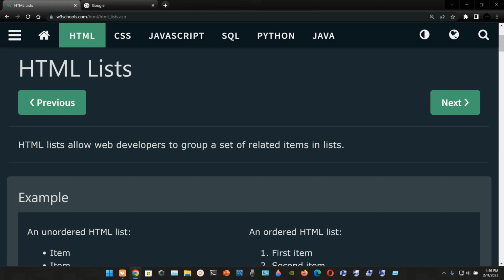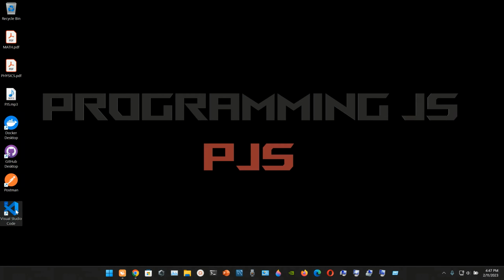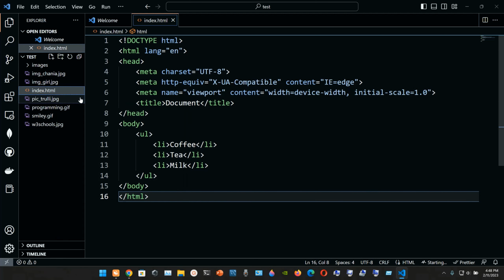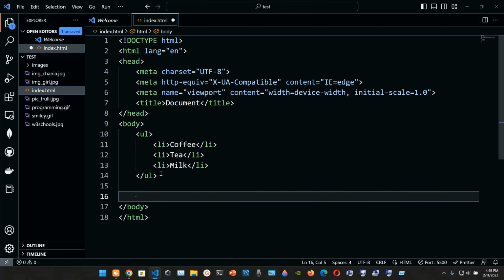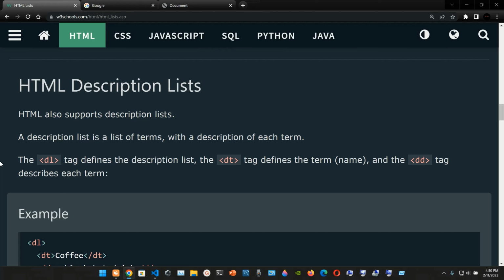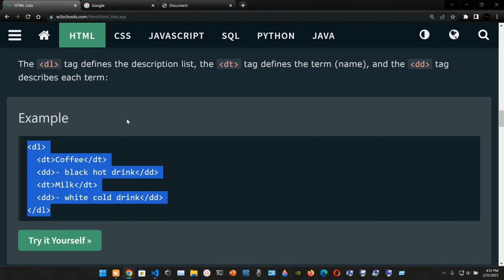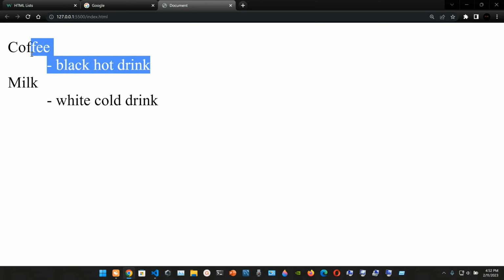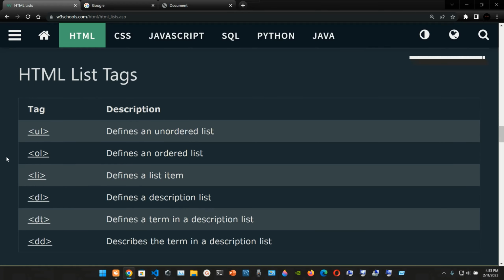HTML Lists - HTML.